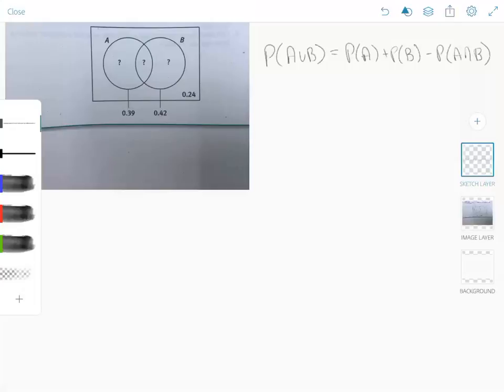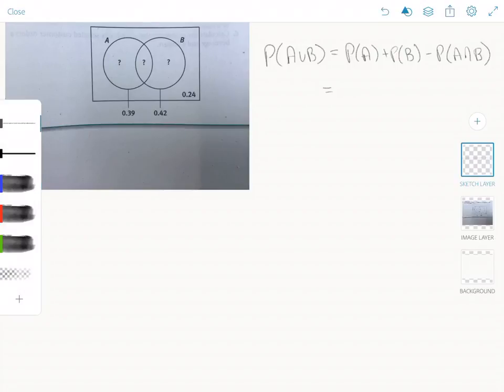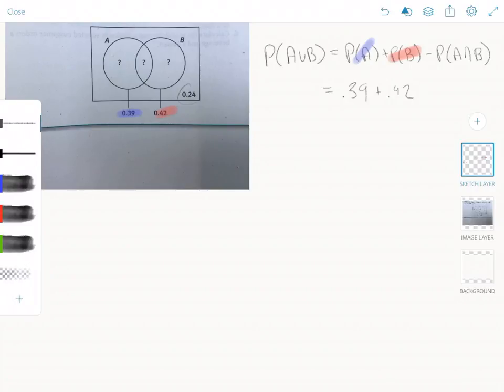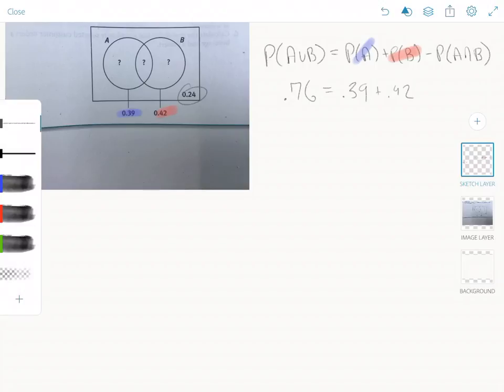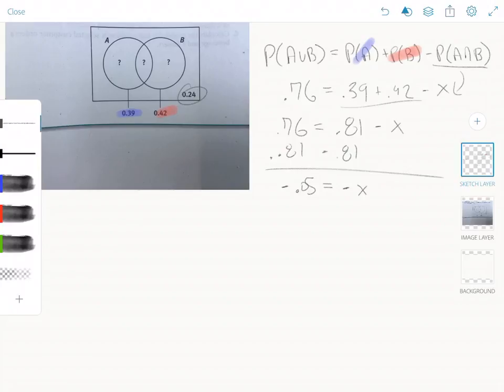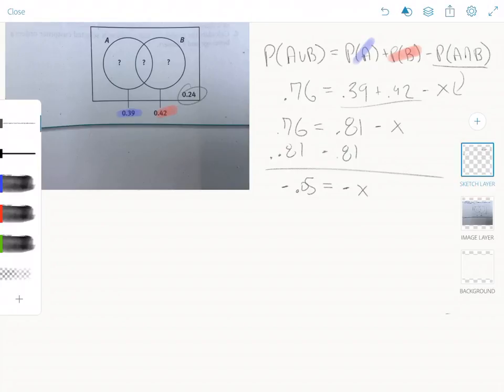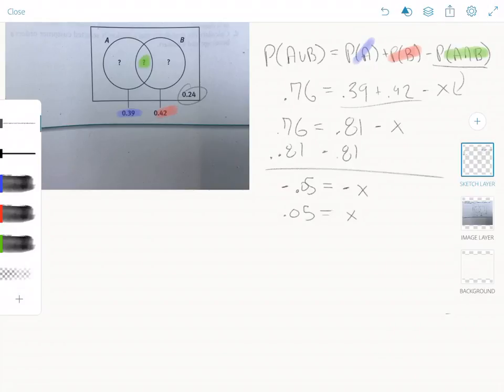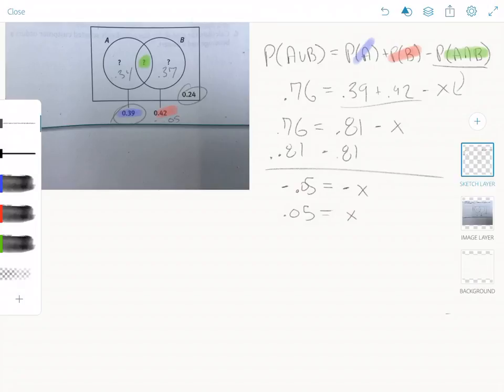Addition rule sample problem